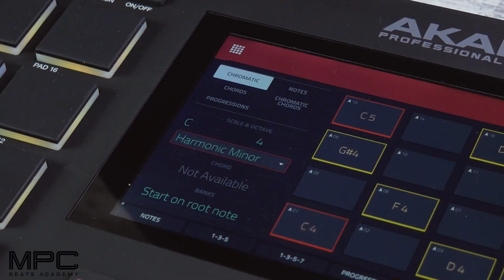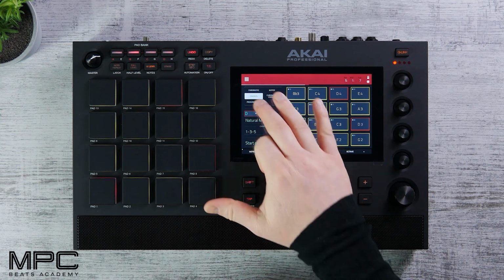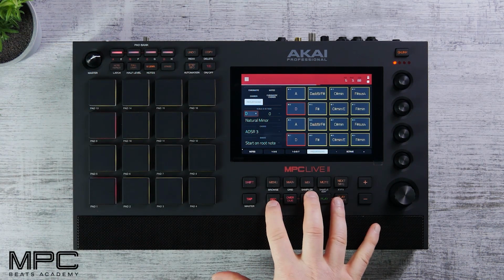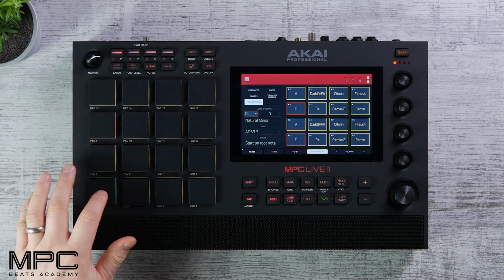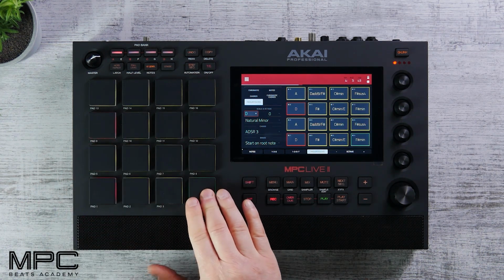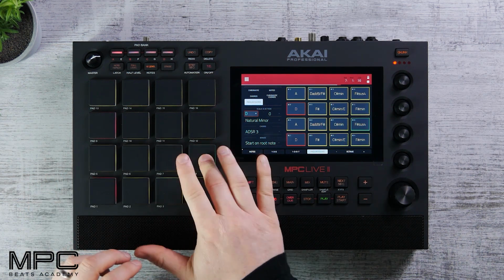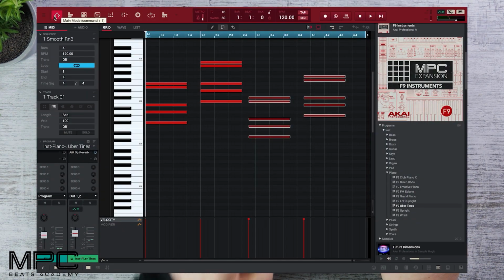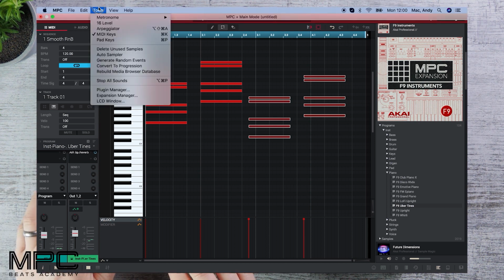MPC Live II | Using Notes Mode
The chords feature makes it so easy to add rich harmonic textures to your productions.